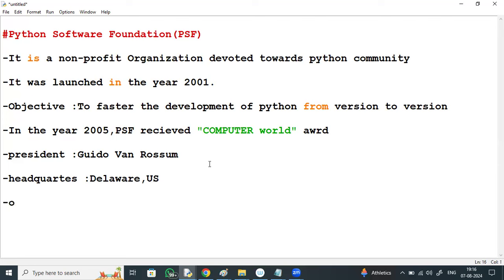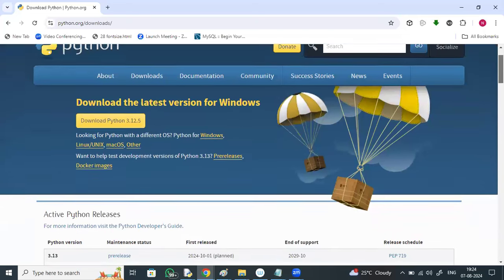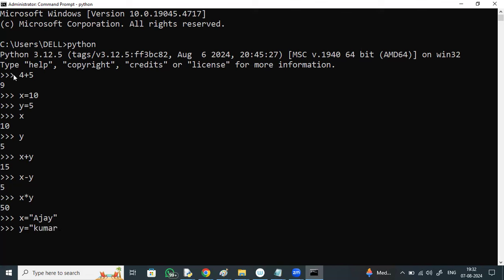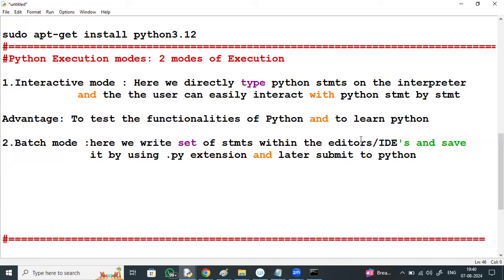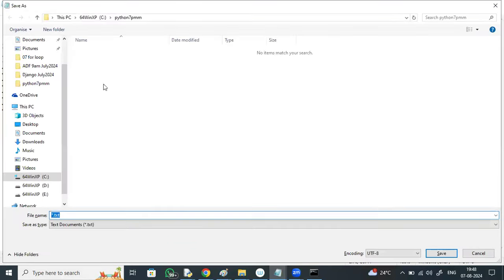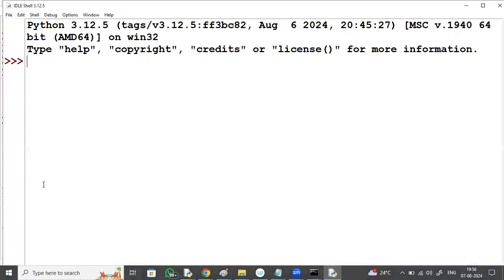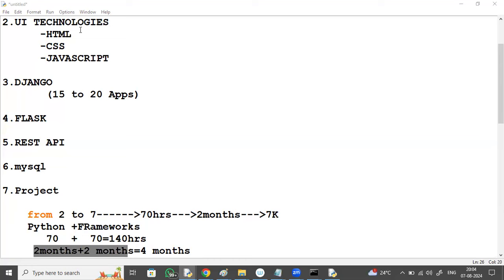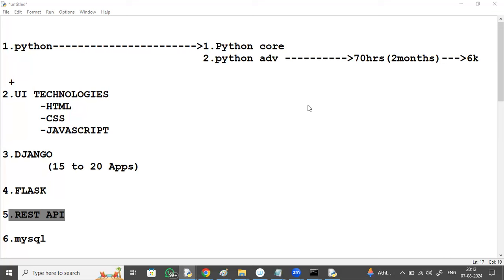PYTHON tutorials || Demo - 3 || by Mr. N. Vijay Sunder Sagar On 07-08-2024 @7PM IST